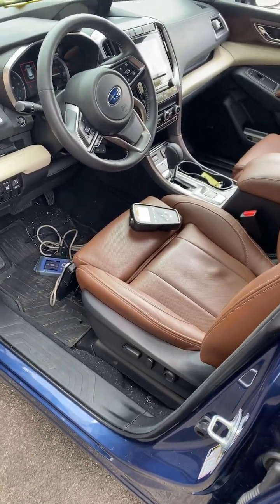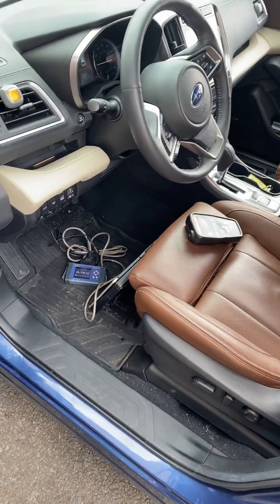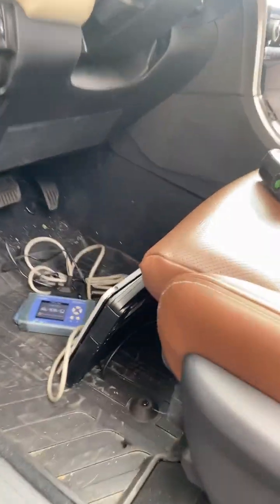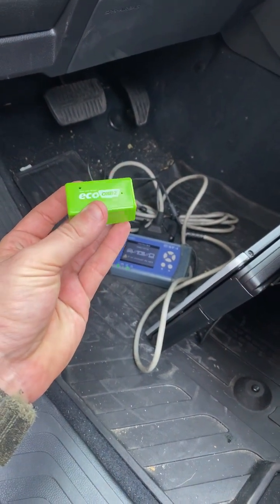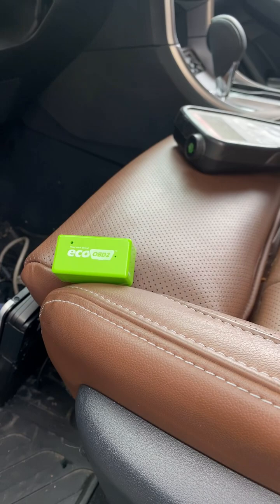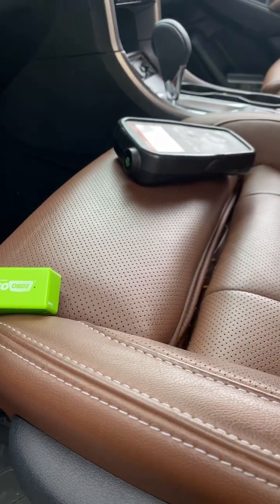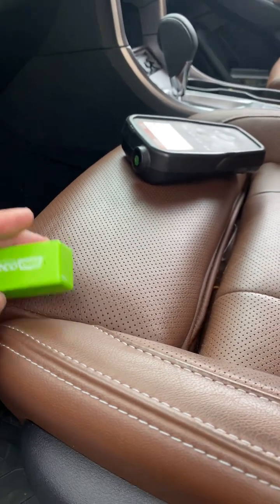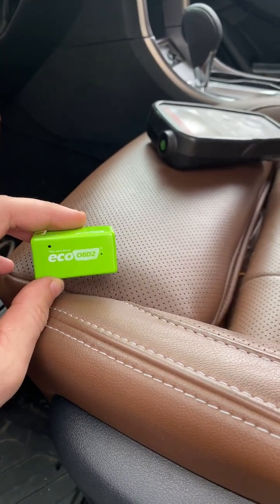Bluetooth OBD2 scanner breaks vehicle CAN Network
Companies are not telling customers the truth about these bluetooth OBD2 monitors; because they do not know how they work.

These bluetooth monitors that report data to insurance companies and/or record MPG, will act like a virus on the vehicle's computer network.

The OBD2 port should only be used by scan tools to service the vehicle, not to power gadgets.

This customer paid the price of $1300 to have all there TPMS sensors replaced and the TPMS computer; but the TPMS light was still on.

Turns out this little gadget was interfering with the vehicle's computer network signals.